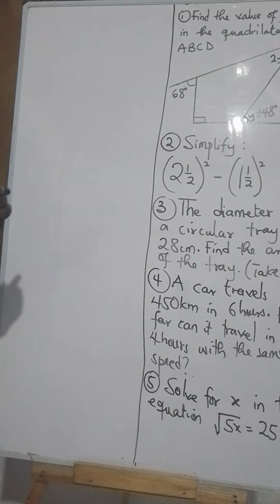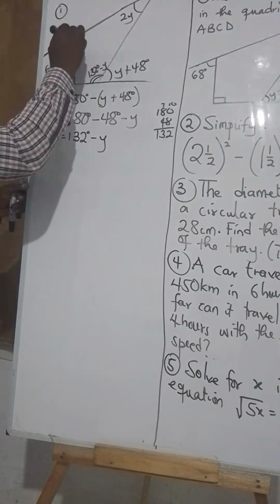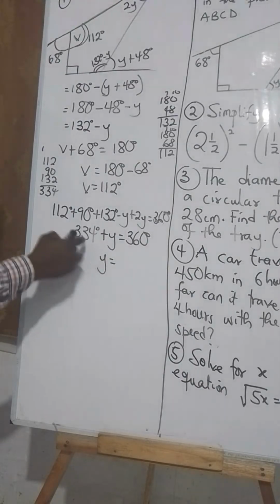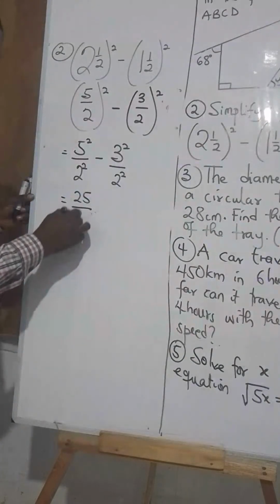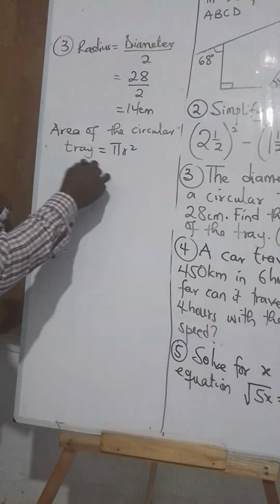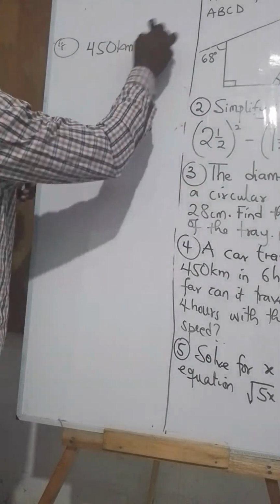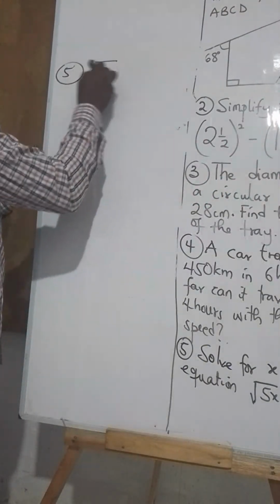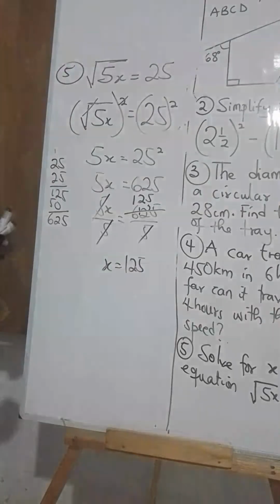Geometric Angles, Circle, Fractions, Ratio & Proportion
Learn about geometric angles, circles, fractions, ratio, and proportion in this comprehensive video. Understand the fundamentals of geometry and how angles, circles, and proportions are used to solve problems. Discover how fractions and ratios are applied in real-world scenarios, and gain a deeper understanding of mathematical concepts. This video is perfect for students, teachers, and anyone looking to improve their math skills. Get ready to explore the world of geometry and proportions, and take your math knowledge to the next level.